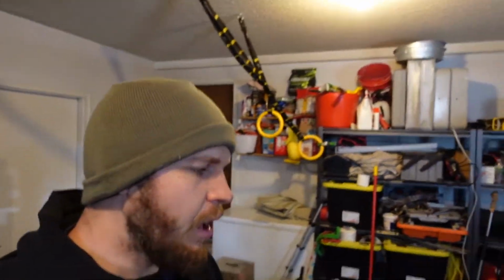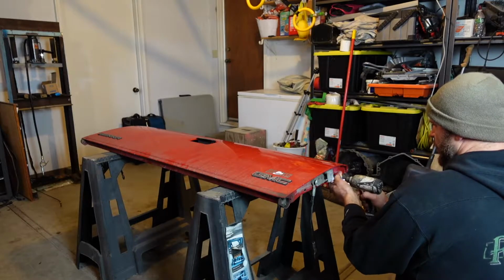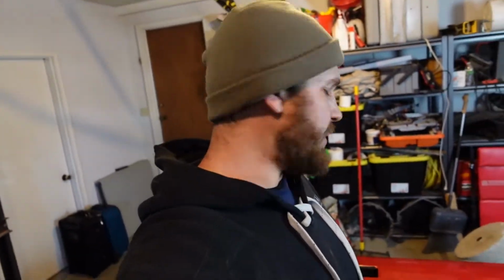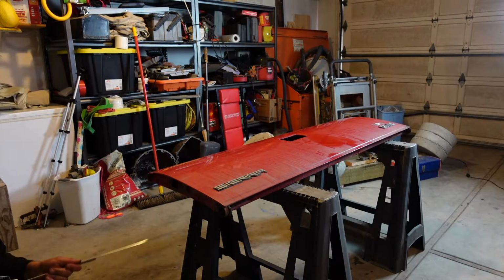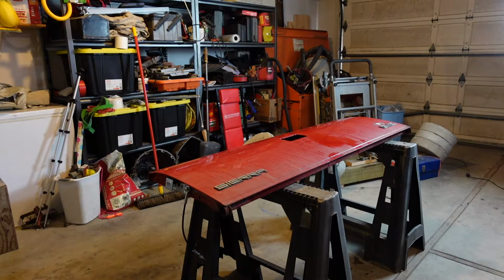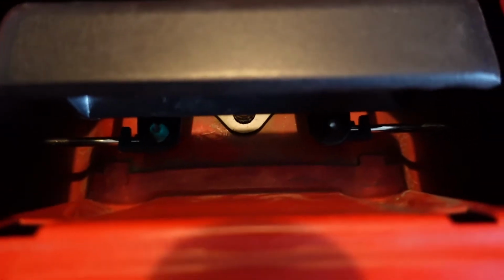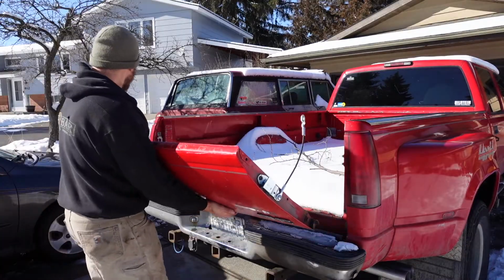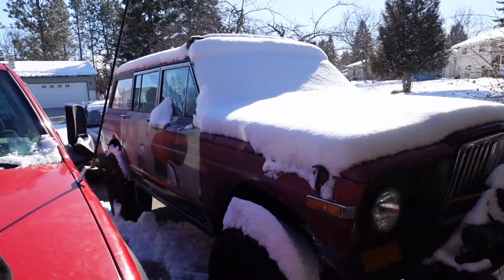1998 GMC K3500 Tailgate Rebuild: Project Clyde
In this episode, I replace all the hardware in the tailgate of my 1998 GMC k3500. This includes the handle, trim, rods, latches, and cables. I purchased all the hardware from @Lmctruck1 .